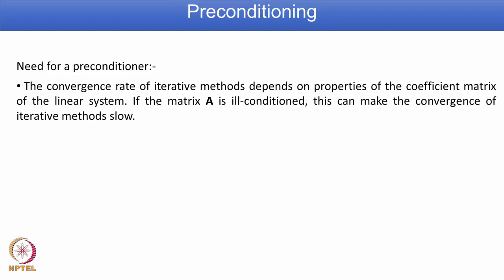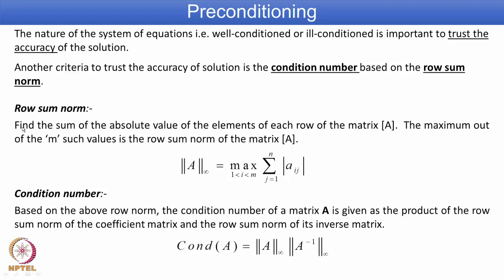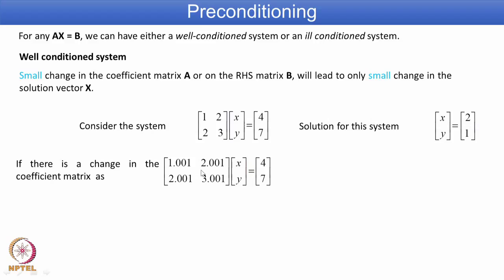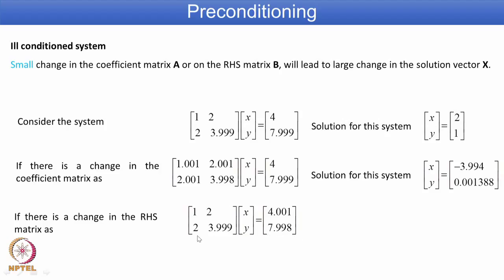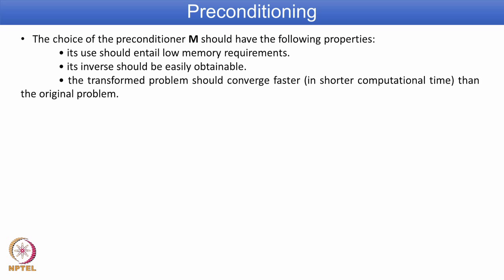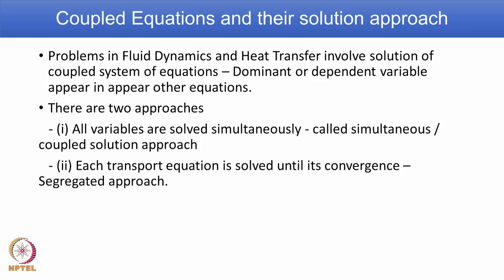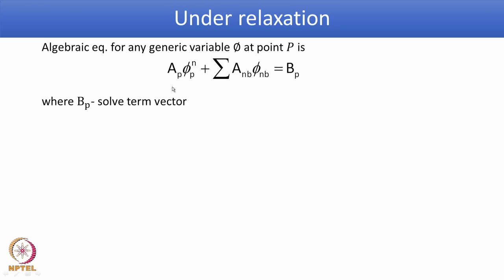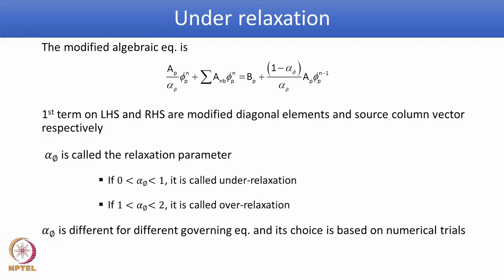Week 7 - Module 5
Preconditioning, Convergence, Condition number and coupled equations